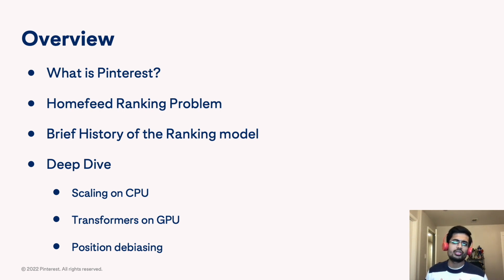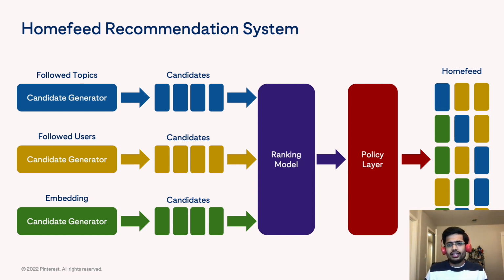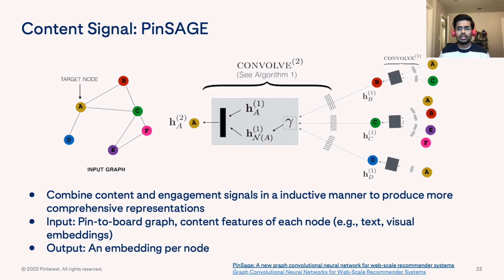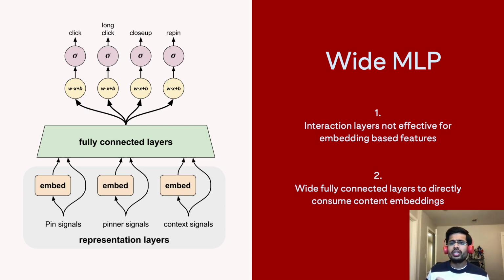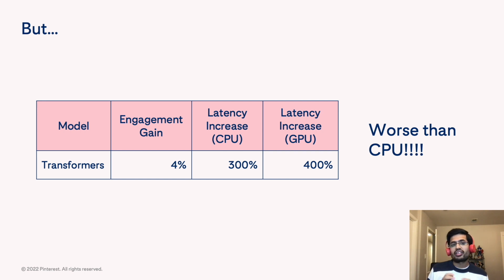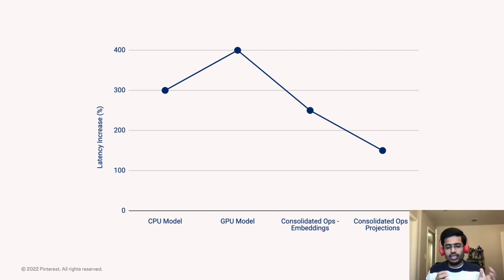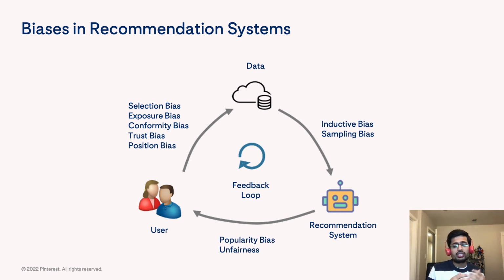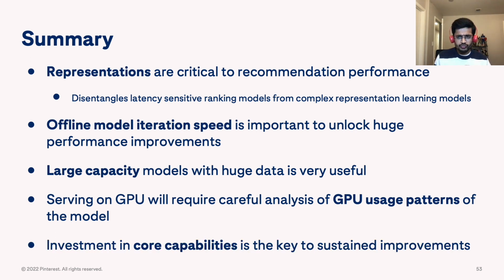Pinterest's Prabhat Agarwal at NVIDIA 2022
Evolution of web-scale engagement modeling at Pinterest by Prabhat Agarwal, Research Scientist at NVIDIA 2022.